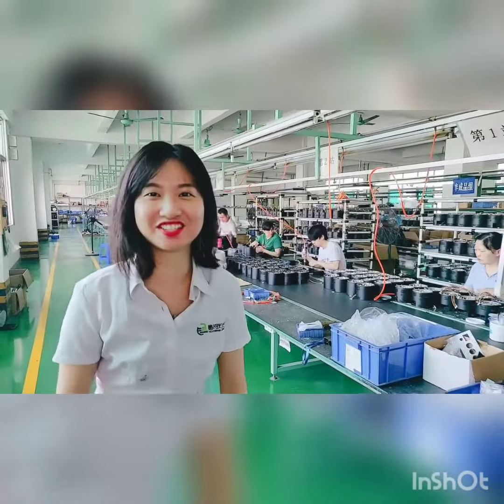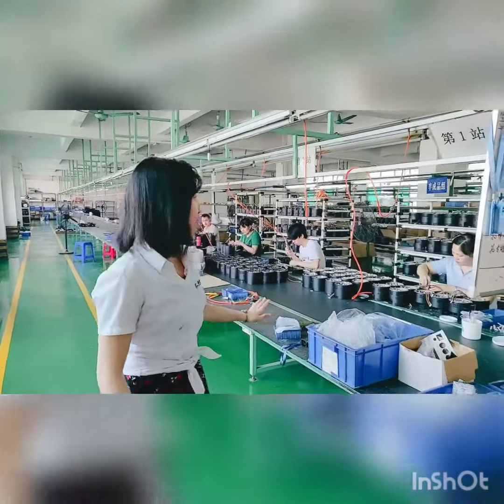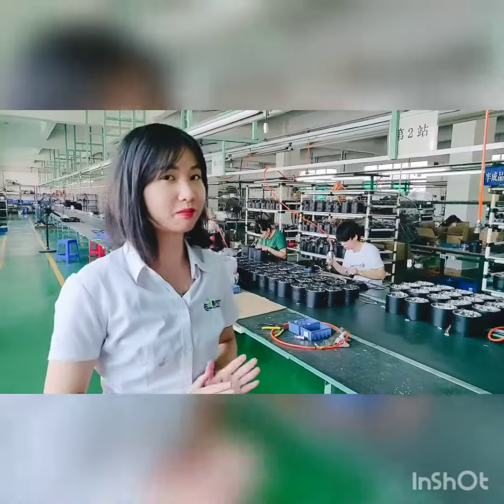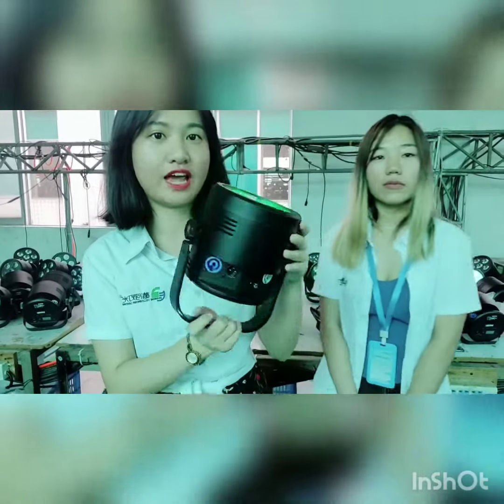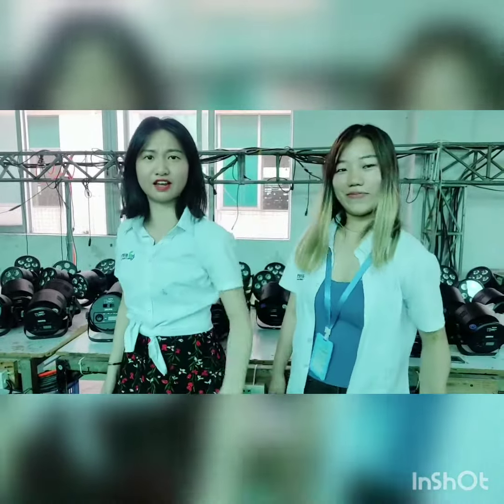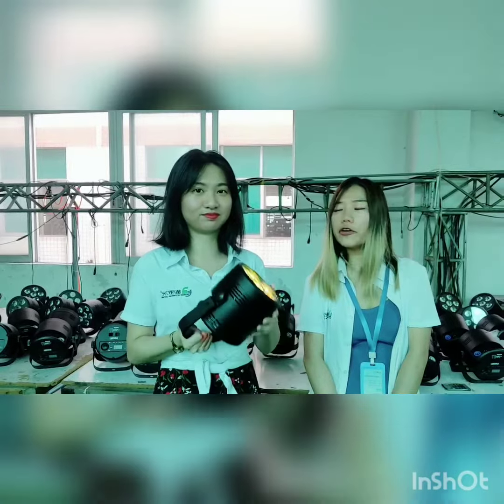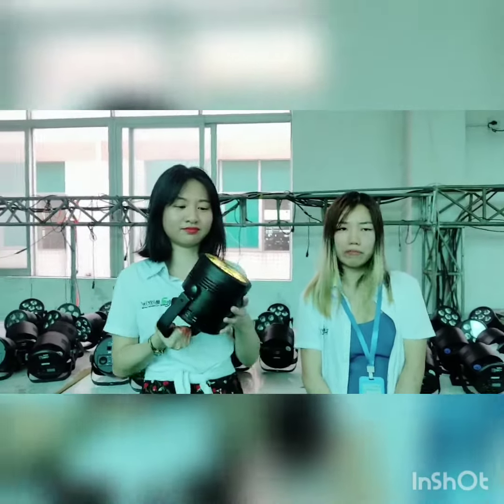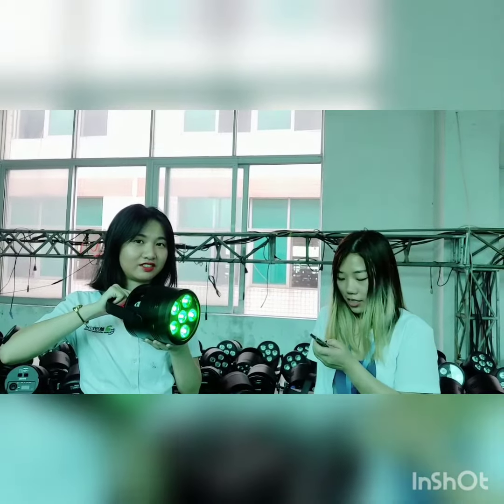Battery par introduction Live